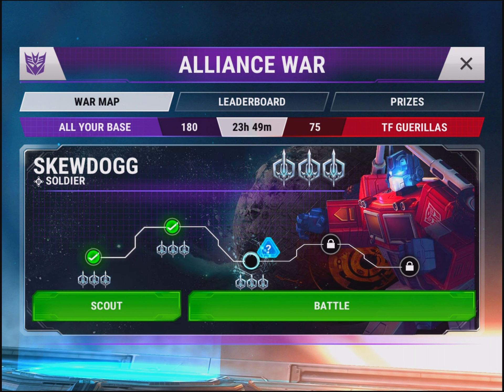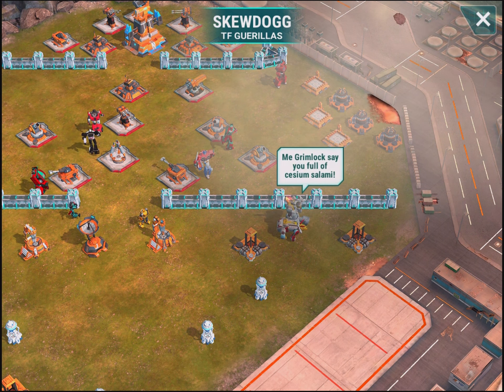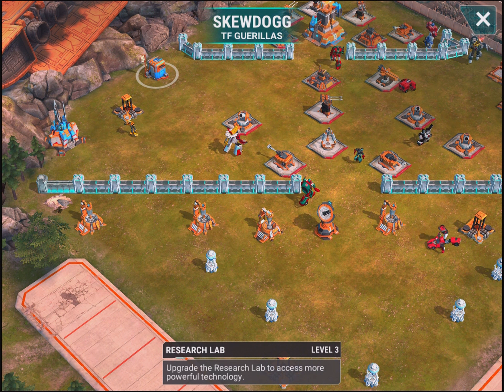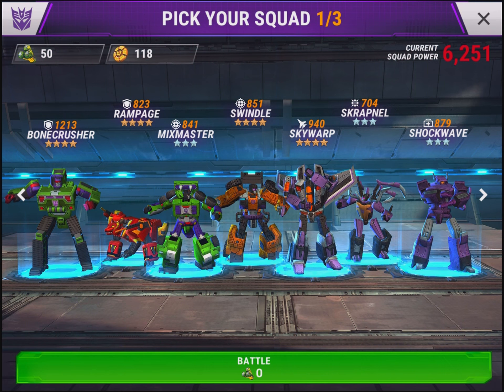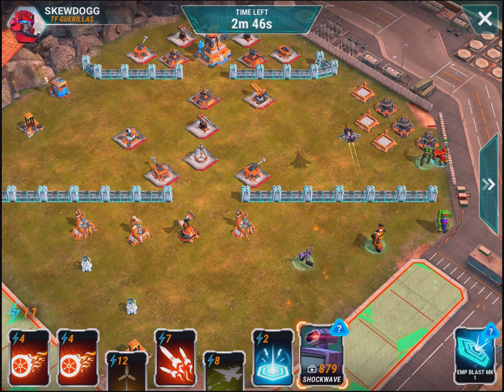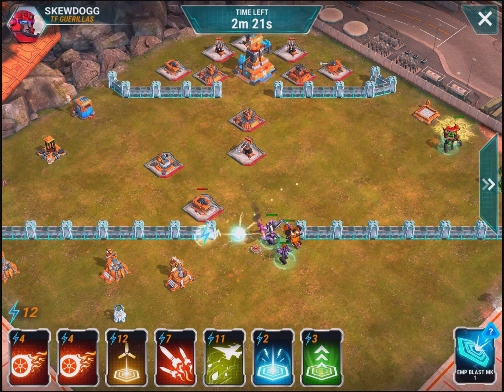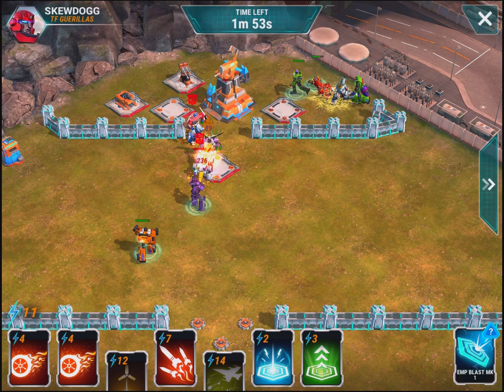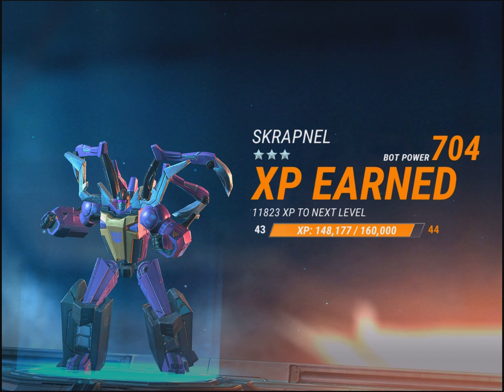Transformers Earth Wars All Your Base War 9-8 Base #3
Third base for our war.